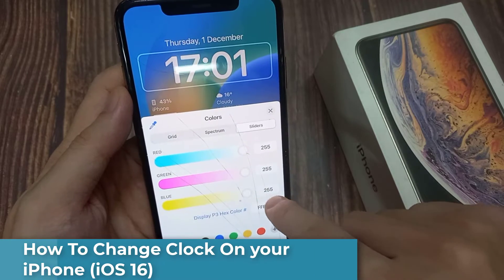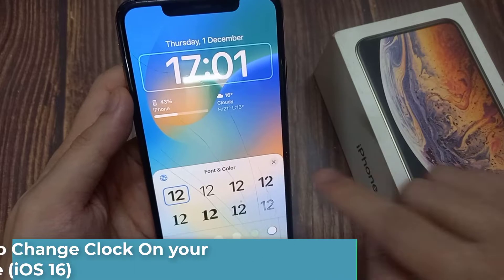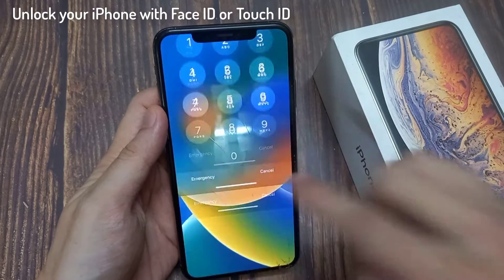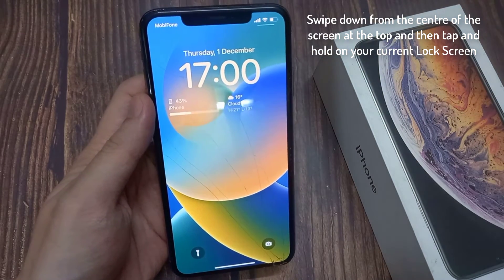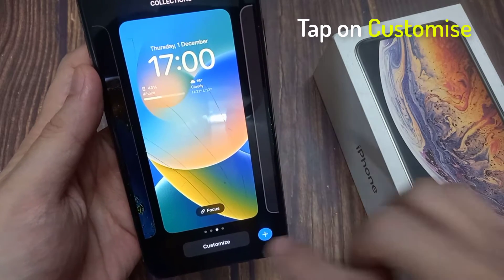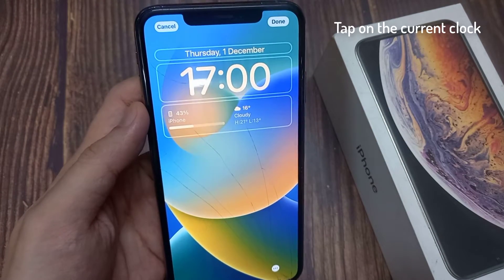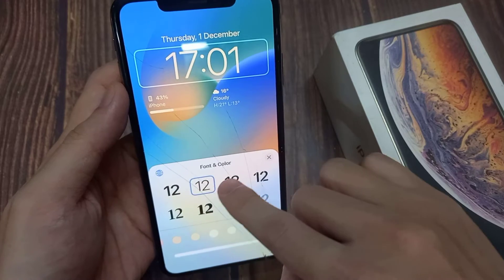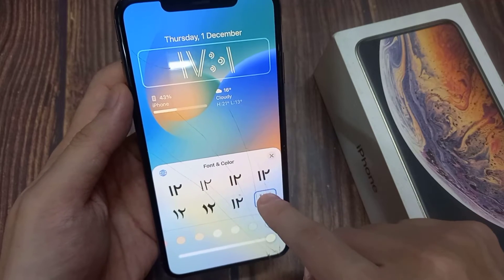How to Change the Clock Style on Your iPhone Lock Screen (iOS 16)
In this video, learn how to change lock screen clock on iPhone in iOS 16. Also you can learn how to change lock screen clock style on iPhone. You might want to know how to customize the lock screen clock on iPhone to add a personal touch to your phone. Hopefully, today's video has shown you how to change the clock on your iPhone's lock screen!

1. Unlock your ‌‌‌iPhone‌‌‌ with Face ID or Touch ID.
2. Then, swipe down from the centre of the screen at the top and then tap and hold on your current Lock Screen.
3. Now tap on customise, and then tap on the current clock.
4. You’re now able to customise things like the colour and style.
5. When you're happy with the look of the clock, tap Done in the top-right corner of the screen.